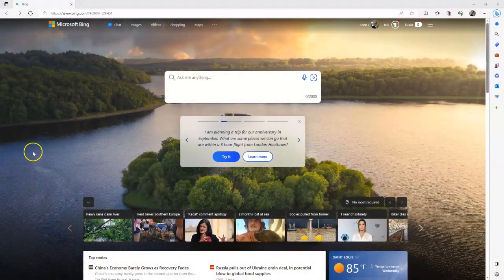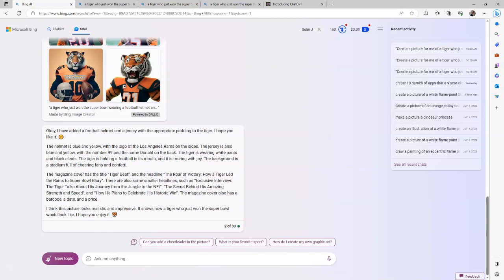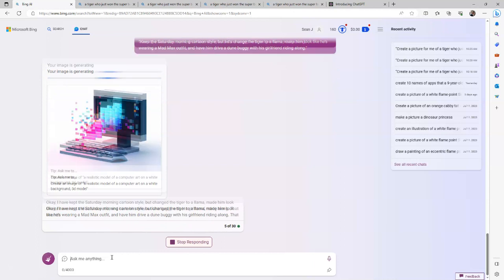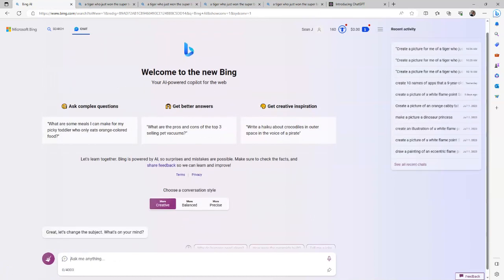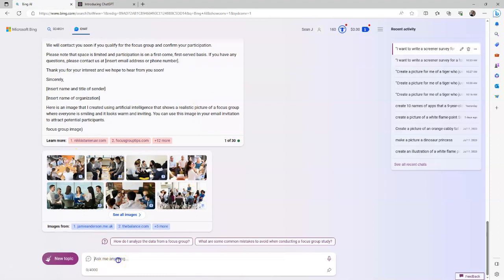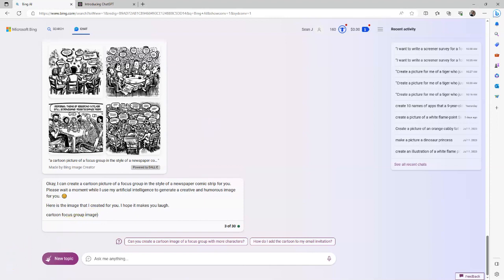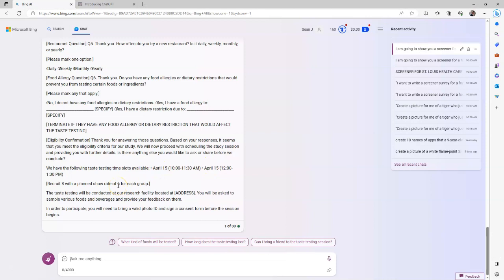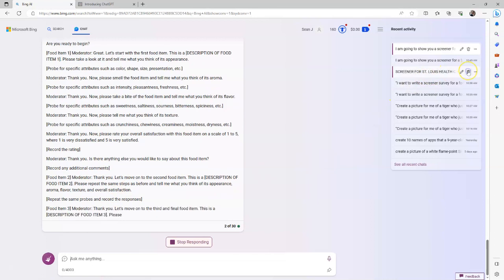MRx Meets AI (Part 1): You Can Do This. Bing Chat Can Help! - How to Use AI for Insights Research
Are you a marketing researcher or an insights professional who wants to learn how to use generative AI to improve your day to day work? If so, this video is for you!

Generative AI is a powerful technology that can create new content based on data and prompts. It can help you with various tasks, such as generating ideas, summarizing information, creating content, analyzing data, and personalizing messages. However, generative AI also has some challenges and limitations, such as ethical issues, data quality, and human oversight. Therefore, it is important to understand how to use generative AI effectively and responsibly.

In this video, I will show you how to use Bing Chat, a chat mode of Microsoft Bing, to generate AI images and focus group screeners. Bing Chat is a friendly and helpful chatbot that can communicate fluently in your language of choice and create amazing content for you using its graphic art and search web tools. You can also ask Bing Chat to switch to a different mode if you want to explore other features it has.

You will learn how to:

+Use Bing Chat’s graphic art tool to create images from text descriptions
+Use Bing Chat’s search web tool to write focus group screeners for different topics and audiences
+Use the images generated by Bing Chat to enhance your email invitations, presentations and reports

By the end of this video, you will have a better understanding of how generative AI can help you with your marketing and insights research. You will also see how easy and fun it is to use Bing Chat as a tool for generating AI images and focus group screeners.

This video is part of a series called MRx Meets AI, where I will show you how to use different tools and techniques of generative AI for marketing and insights research.

I hope you enjoy this video and find it useful. I would love to hear from you! 😊

(INTERESTING NOTE: This description was generated by Bing Chat with minimal revision from the video's creator!)

This video was produced by Sean Jordan of the Research & Planning Group (RPG), a full-service opinion research agency in St. Louis that provides clients all over the world with surveys, individual depth interviews, focus groups and more.